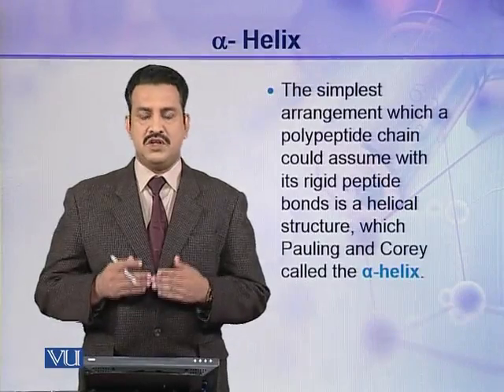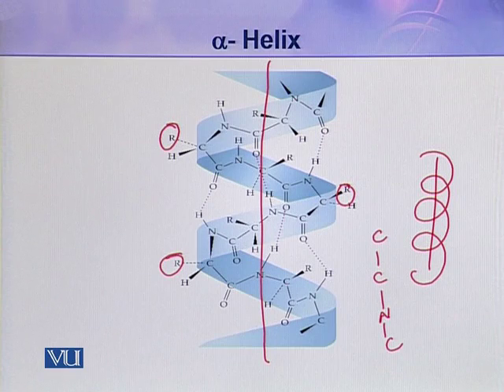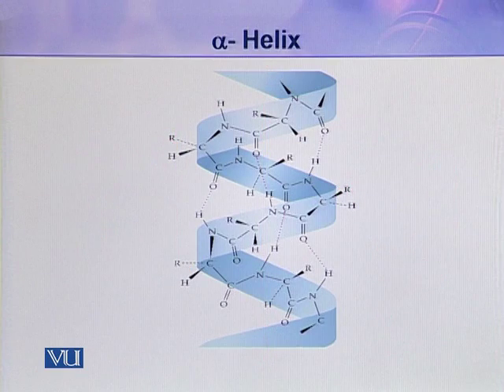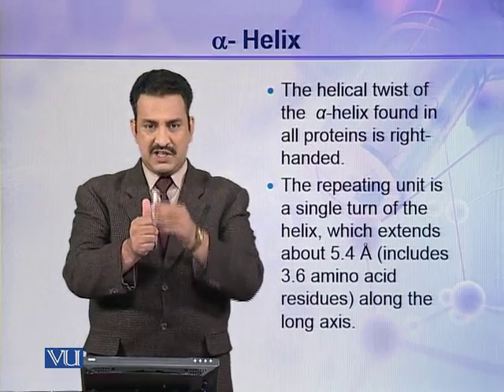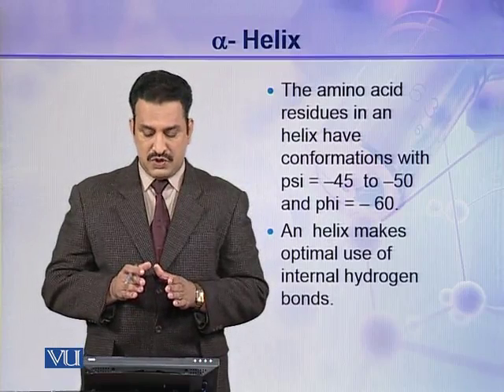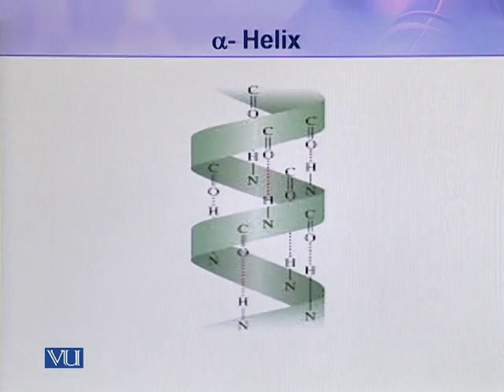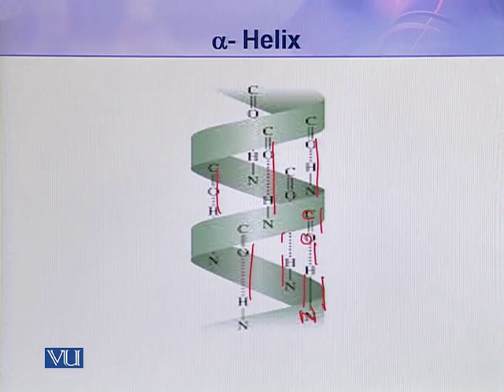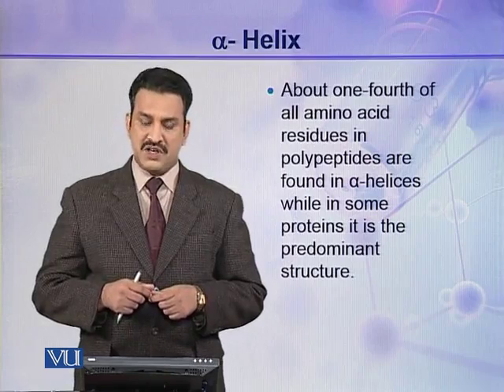BIO302_Topic024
Topic: 24